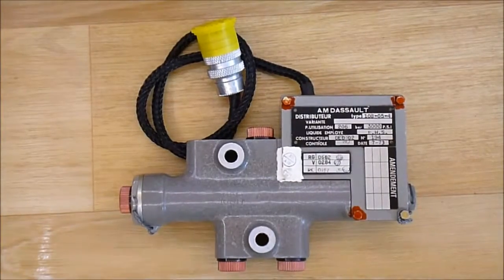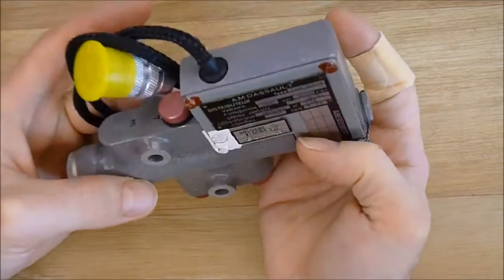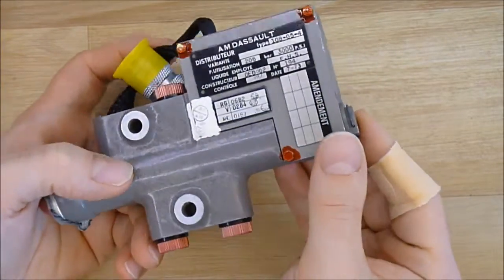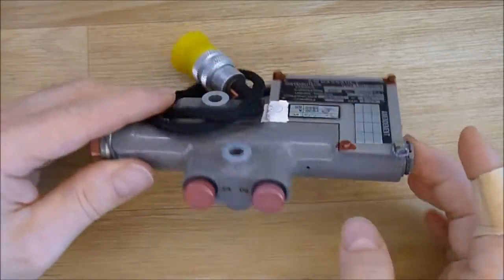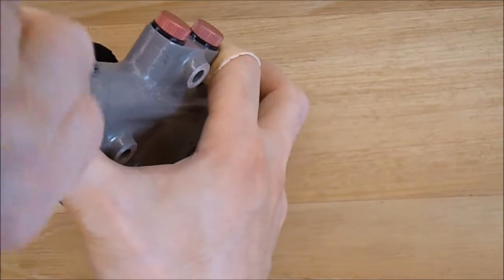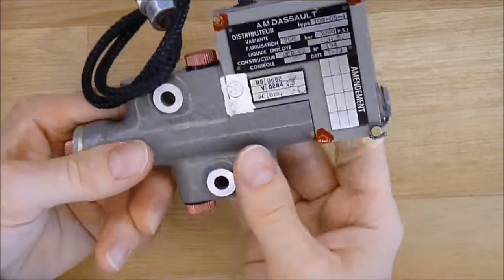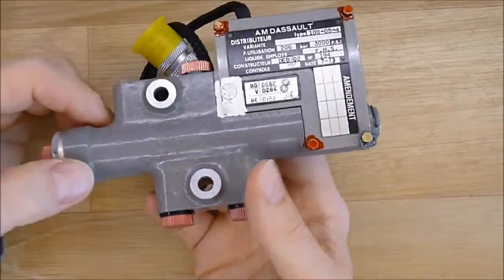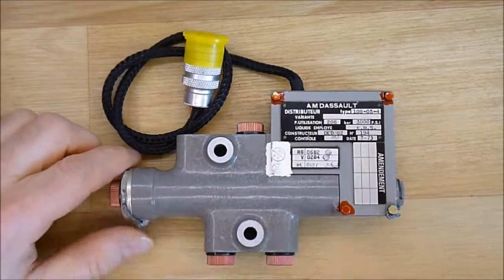Dassault aircraft hydaulic distributor